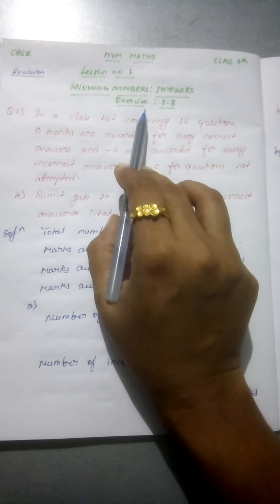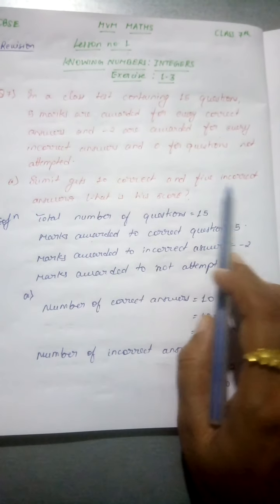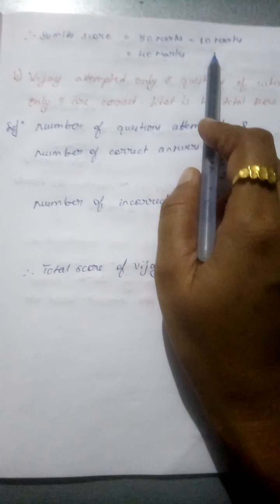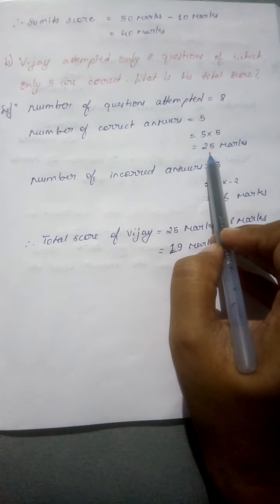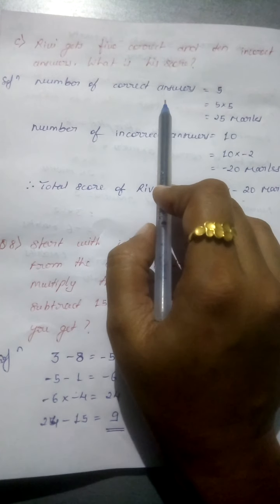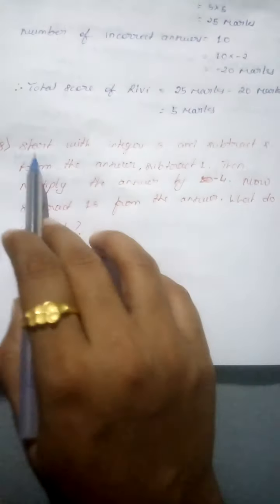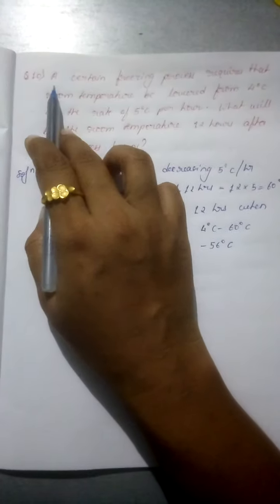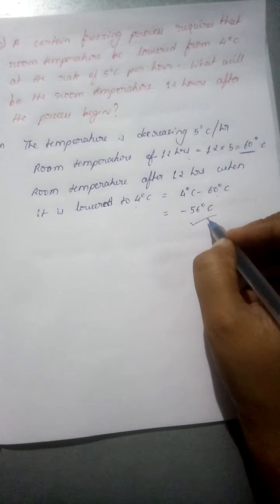MVM class 7th maths lesson no. 1 Knowing numbers: Integers Exercise no. 1.3 Q no. 7,8,10